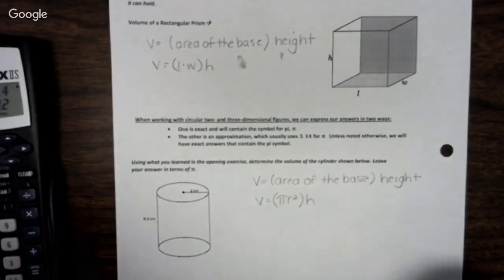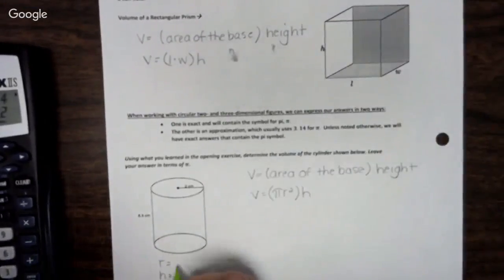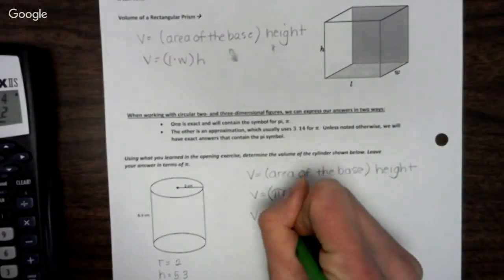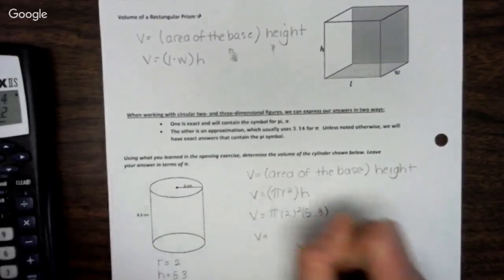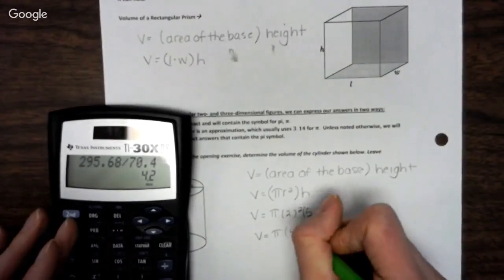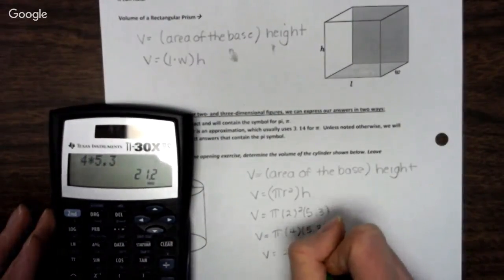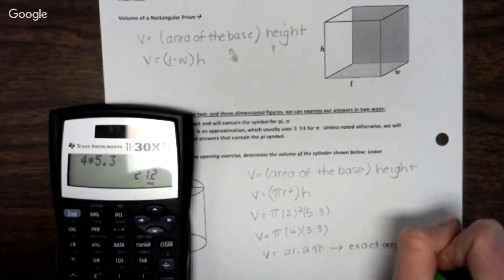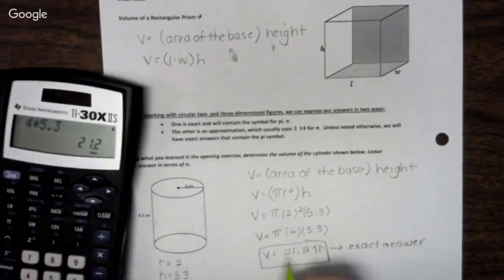Math 7A - Module 6: Lesson 14 and 15